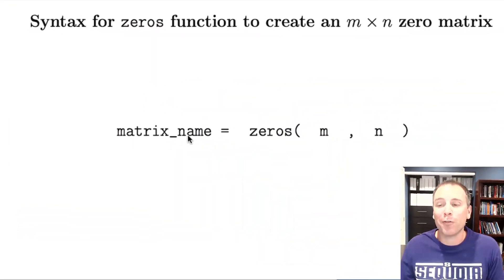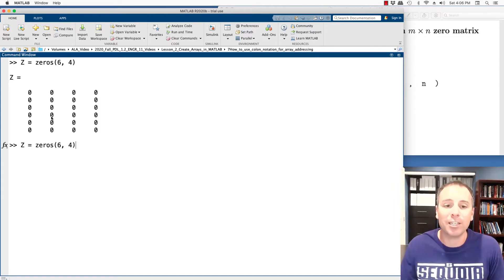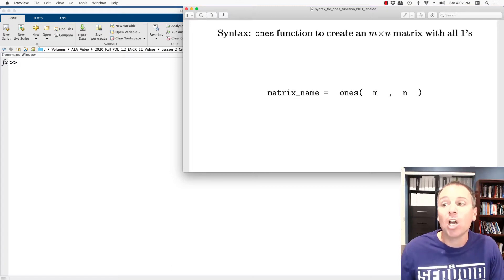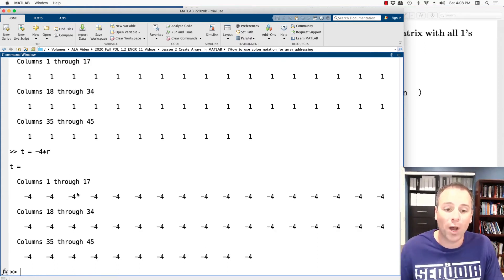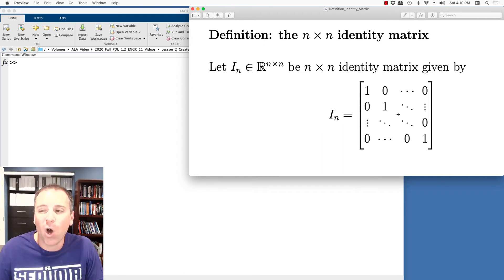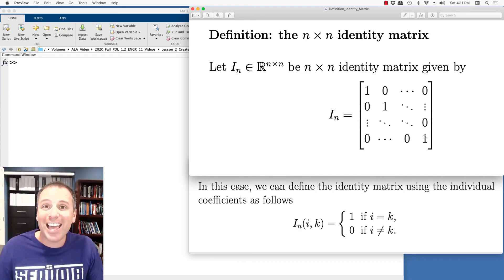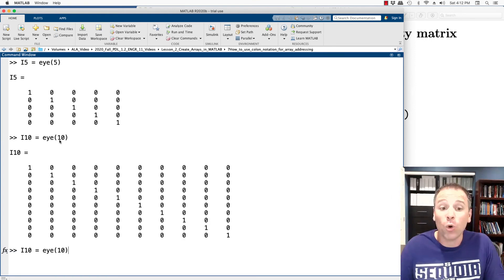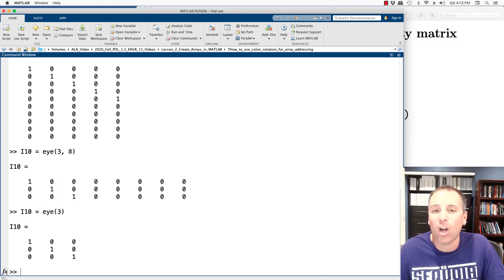How to create zeros, ones, or identity matrices?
We learn how to create matrices with special entries. These include matrices with all zero values, matrices all of whose entries are equal to one, and identity matrices.

00:00 -Introduction
00:21 -Syntax for the zeros function
01:07 -Example 1: Create a 6-by-4 zero matrix
01:18 -Example 2: Create a 1-by-10 row vector with all zero entries
01:29 -Example 3: Create a 15-by-1 column vector with zero coefficients
01:45 -Syntax for the ones function
02:16 -Example 4: Create a 4-by-15 matrix with all entries equal to one
02:34 -Example 5: Create a 20-by-1 column vector with all ones
02:40 -Example 6: Create a 20-by-1 column vector with all entries equal to 3
02:49 -Example 7: Create 1-by-45 row vectors with all entries equal to -4
03:09 -Entry-by-entry definition of identity matrix
04:26 -Piecewise definition for elements of identity matrix
05:06 -Syntax for the eye function to create identity matrices
05:22 -Example 8: Create the 5-by-5 identity matrix
05:42 -Example 9A: Create the 10-by-10 identity matrix
05:49 -Example 9B Another way to create the 10-by-10 identity matrix
05:57 -Example 10: Create the first 5 columns of the 10-by-10 identity matrix
06:23 -Example 11: Create the first 3 rows of the 8-by-8 identity matrix
06:34 -Example 12: Create the 3-by-3 identity matrix
06:45 -Conclusion